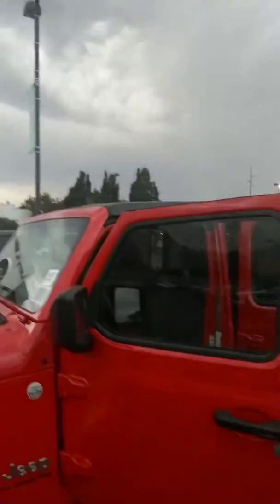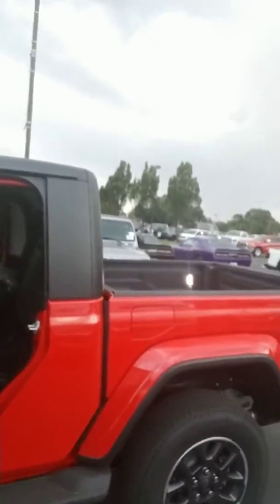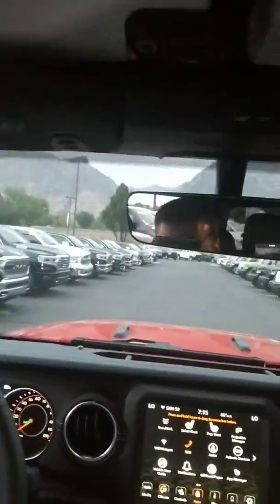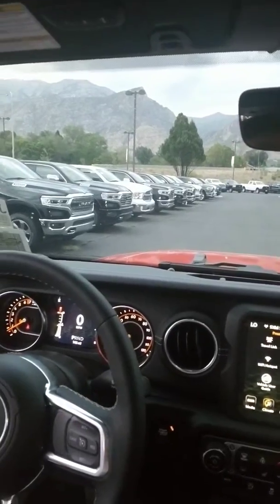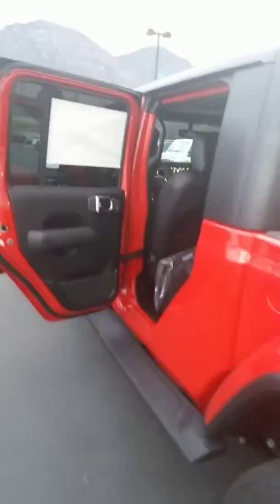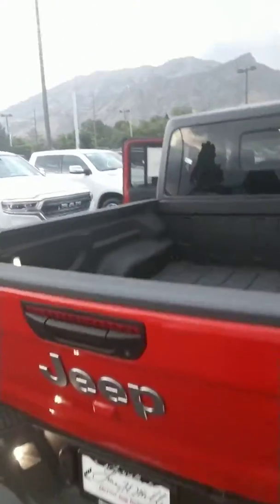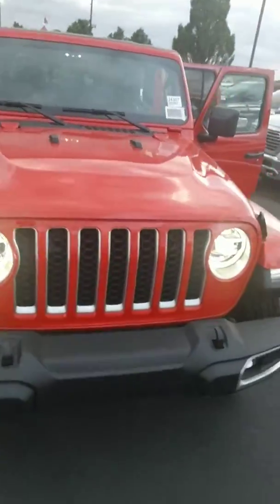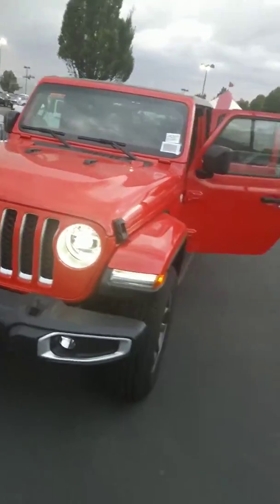Jeep Gladiator Overland j4307